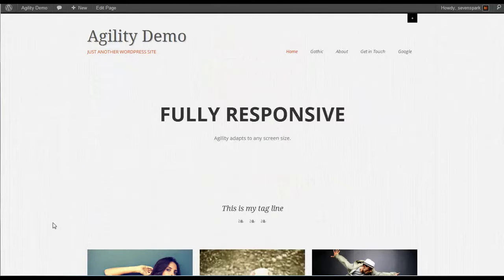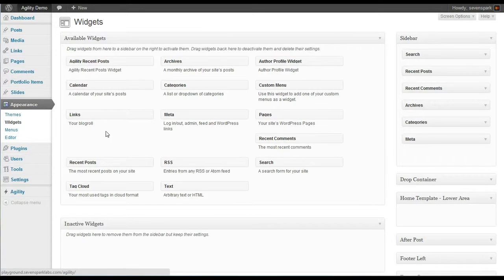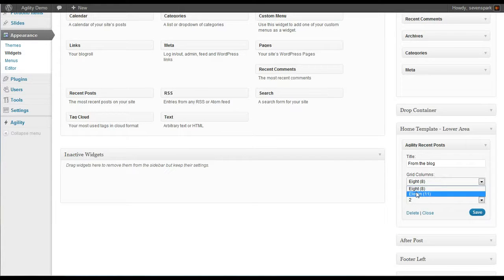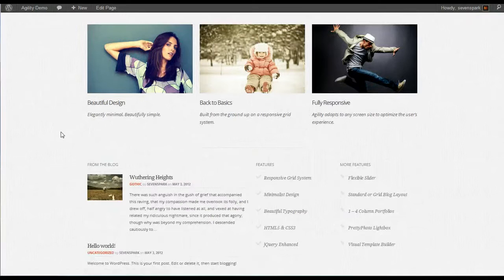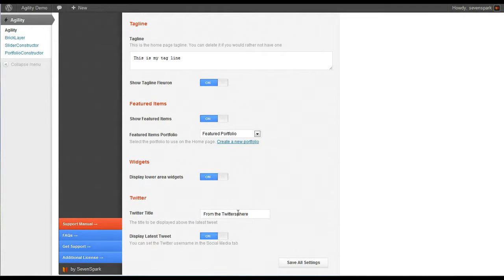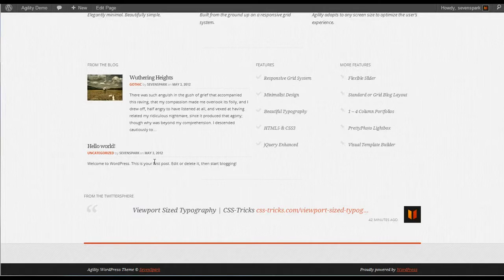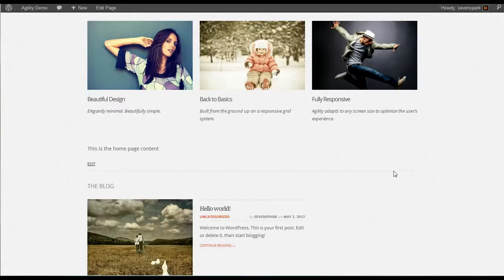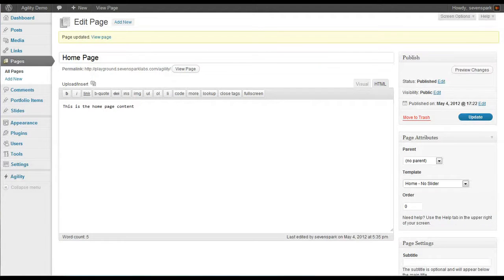Agility WordPress Theme - Creating a Home Page [Part 2]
This is the second part in the tutorial of how to create a static page like in the Agility demo.